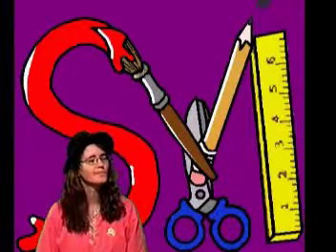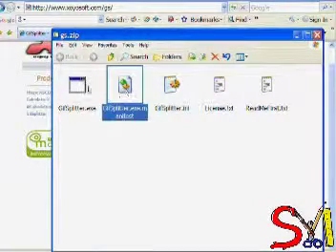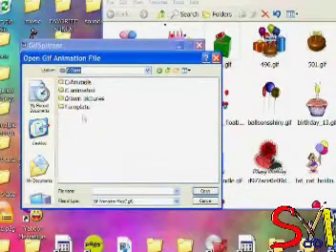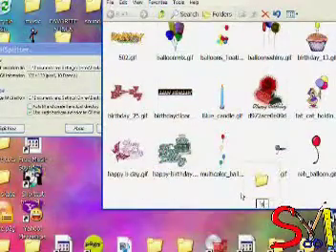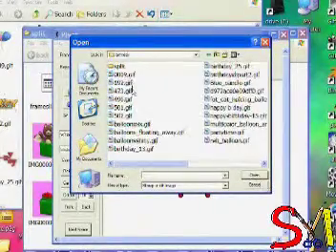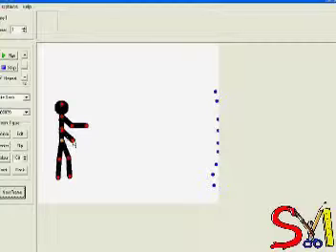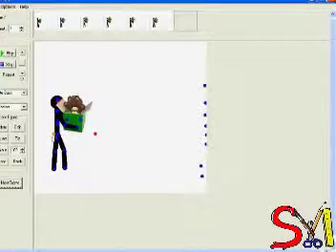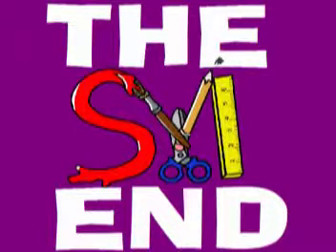Easy tutorial on how to use animated gifs in your Pivot3 beta videos...Not as anoying I hope... lol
to use animated gifs in your pivot 3 videos? I will teach you a very quick way to split up an animated gif clipart into seperate pictures and then use them as sprites in pivit3 beta. Plus a faster way to use your sprites. Please rate this if it is helpful... Public Domain Music can be found